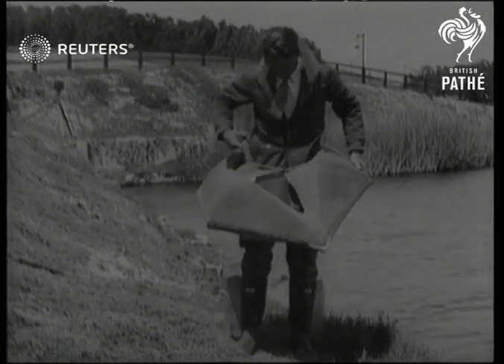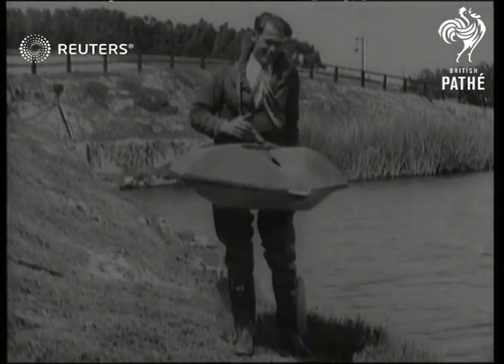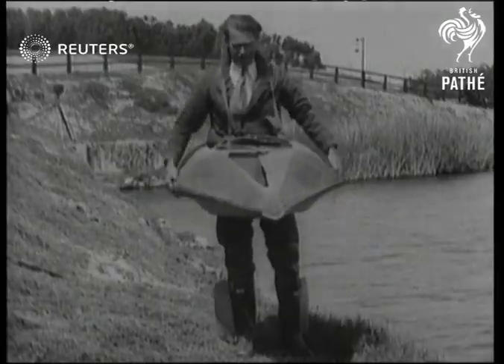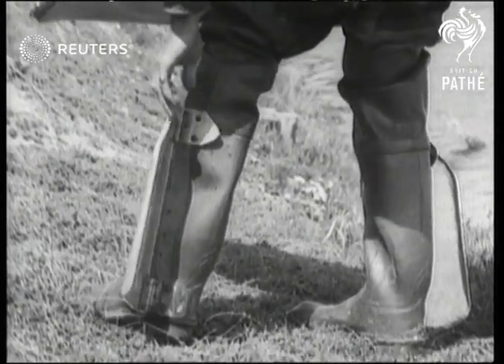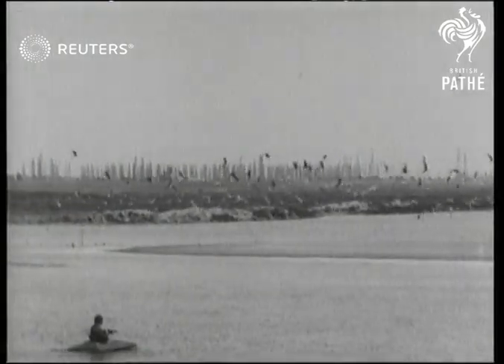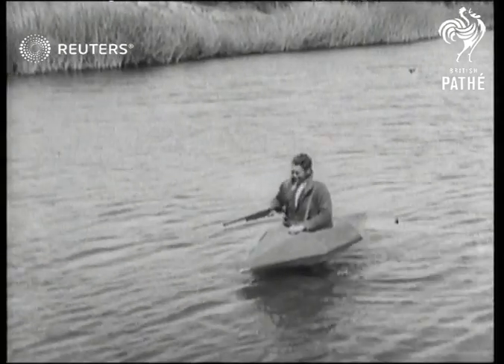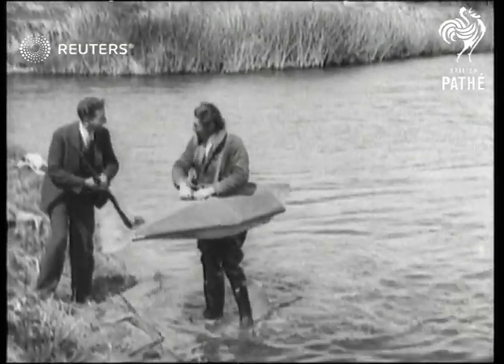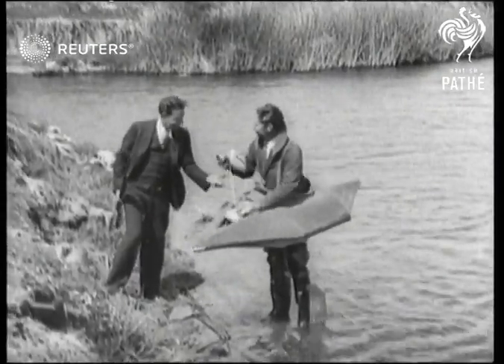THIS BOAT HAS LEGS It's just ducky for hunting. Inventor at Sunset Beach tests 'waddle-cra...(1932)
It's just ducky for hunting. Inventor at Sunset Beach tests 'waddle-craft' for use in deep?

Full Description:

SLATE INFORMATION - SAME AS TITLE
Sunset Beach, California, U.S.A.:
Semi view of man strapping on boat.
CU. fins.
Semi view pan. of man entering water,
CU. Finns working under water,
gen. view man in water firing at duck,
long view of birds flying away.
Semi view man coming out of water, talks to man.

Sound Effects: Man talks about latest invention. Light noise of rifle being fired. Light noise of water rippling.

United States of America; Inventions; Ships and Boats
Background: It's just ducky for hunting. Inventor at Sunset Beach tests 'waddle-craft' for use in deep water sports.